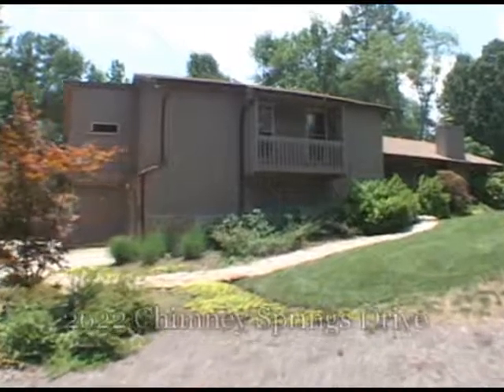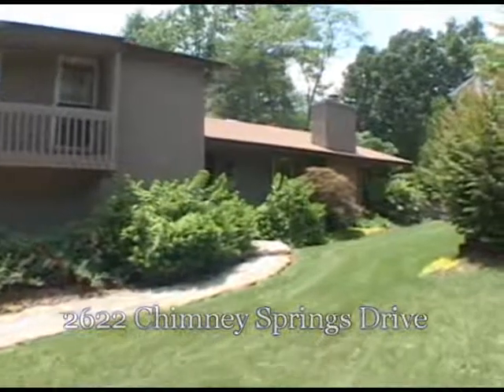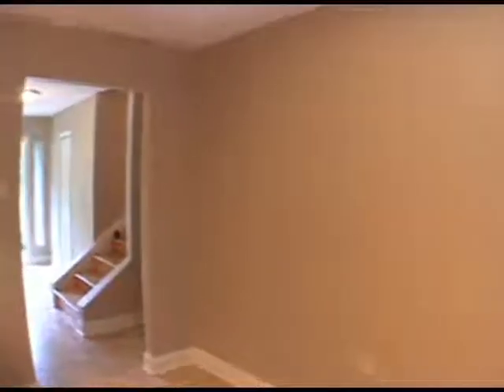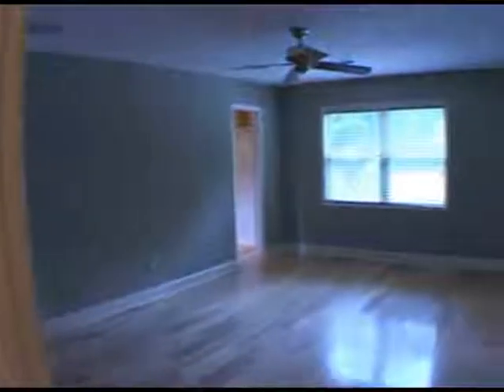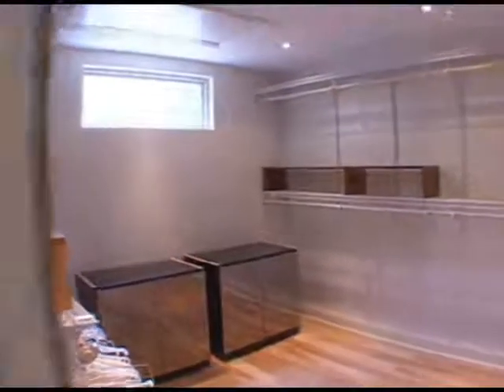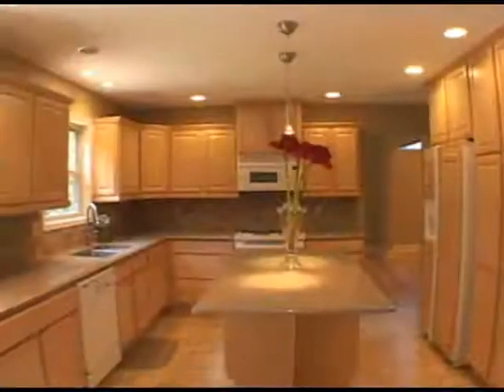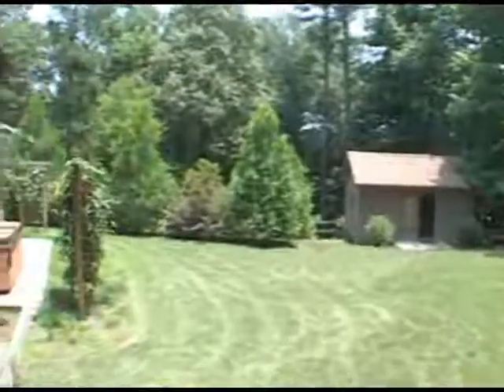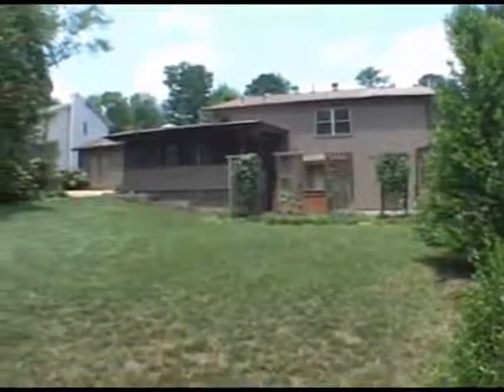2622 Chimney Springs Glide Tour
2622 Chimney Springs Glide Tour
Coldwell Banker Atlanta